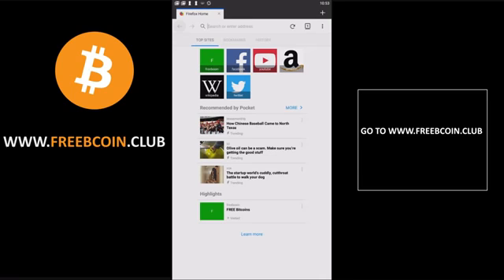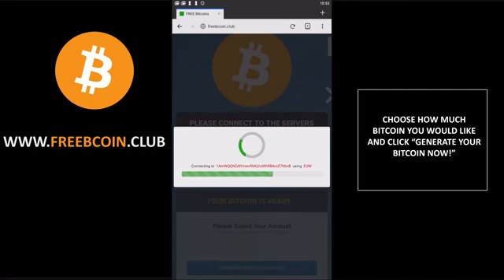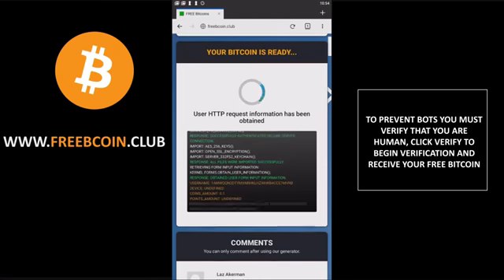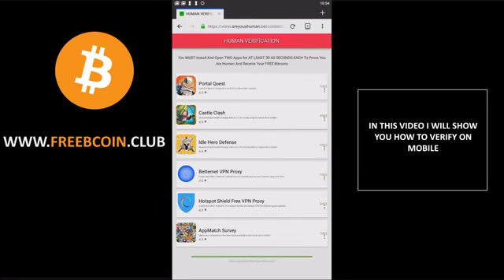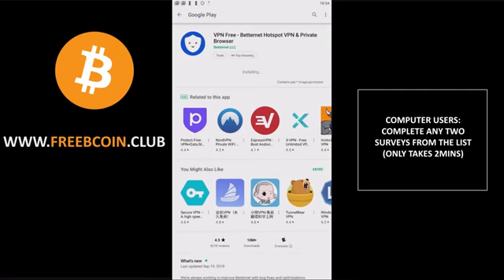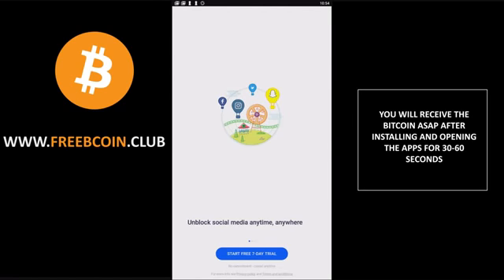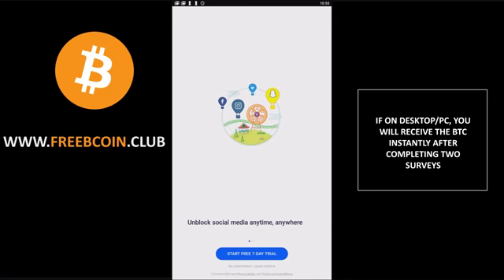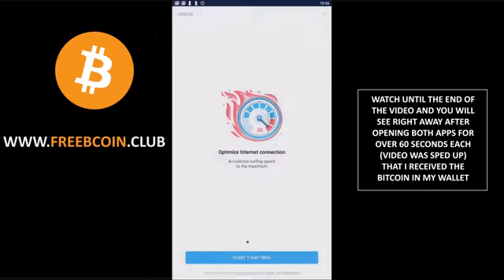Get free bitcoin without investment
Hey today I'll teach you how to get free bitcoins instantly! Just follow the instructions in the video and you'll get as much stuff as you want without mining . You can be earning btc in vast amounts using this new method just follow the video above. I recommend you use your mobile device for this as it is much easier. You will get your bitcoin instantly after doing it! This is completely safe and only takes about 5 minutes to do, this works 2018! Just install two apps, open them for one minute each to be safe and then check your wallet for your btc! I love sharing useful content with you guys, I want to see everyone win! Bitcoin is the most widely used cryptocurrency in the world right now. It offers the ability to pay people all over the world in any country at the click of a button with relatively low fees. They have many other tokens built off this concept and rely on the users to make it work. It is a pleasure to be able to help you guys get the most out of this amazing online monetary tool. It is unbelievable how much people spend on things like this, I'm very happy to be able to help you guys save money and have fun!